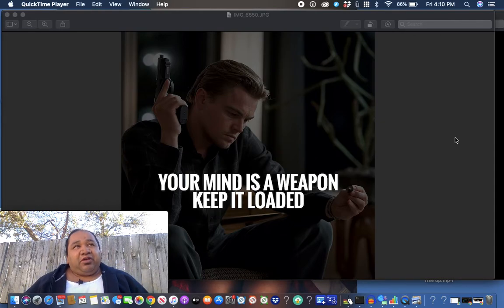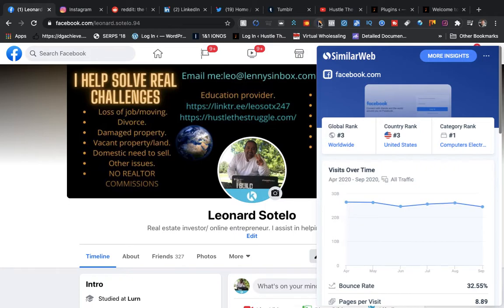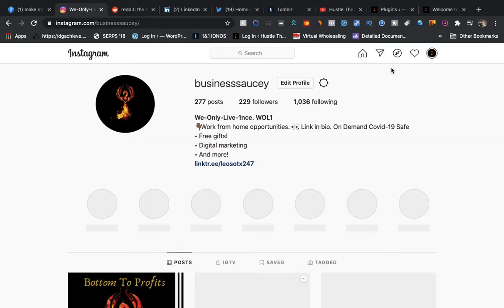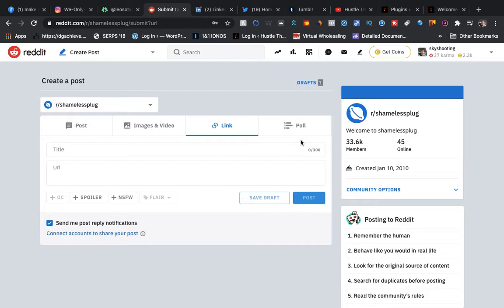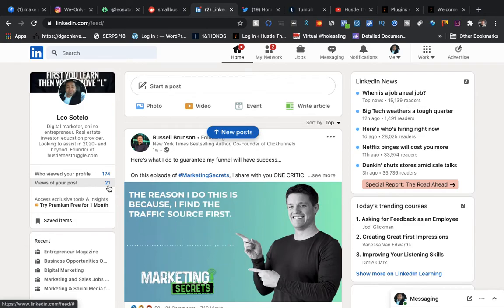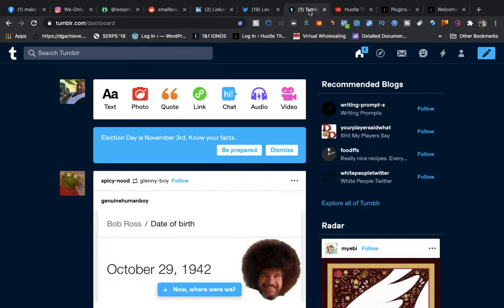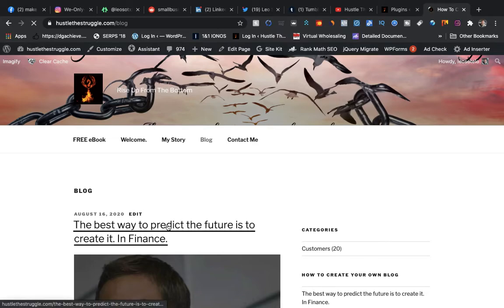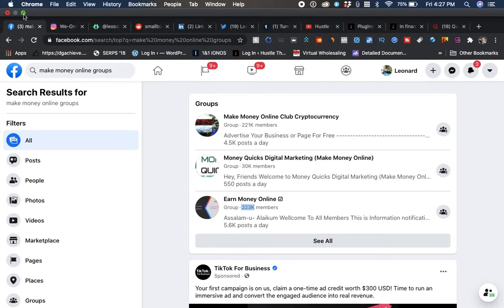Social media benefits for business. (2021+) 🎁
😀Greetings, fellow online entrepreneur! Are you struggling to generate traffic to your website or blog using social media marketing? Well, I have some great news for you!

In this video, I'm going to guide you through a few powerful social media platforms and show you how to use social media marketing effectively to drive traffic to your website or blog. While social media can be a powerful source of traffic, it can also take time to build a following and see results.

But fear not - in this video, I'll also be sharing a secret method for spreading your content with just a few clicks, saving you time and effort in the process. By using this method, you'll be able to reach a wider audience and drive more traffic to your online business, without the hassle of manual sharing and promotion.

So, what are you waiting for? Click the link and watch this video now to learn how to use social media marketing for traffic generation and discover the secret method for spreading your content with just a few clicks. Don't miss out on this incredible opportunity to take your online business to the next level and start generating more traffic and income today!

I only recommend products or services that I have personally used and believe will add value to my viewers. Thank you for supporting my channel and helping me to continue creating valuable content for you!

🟢My New eBook.

FREE social media marketing eBook.